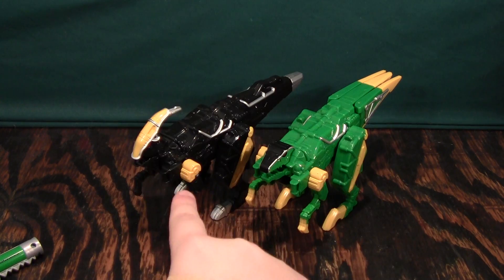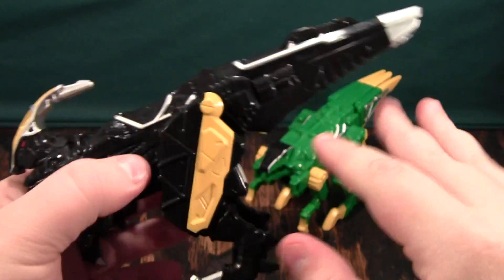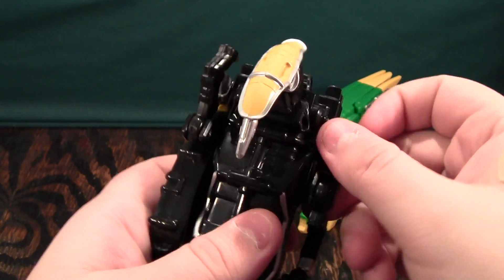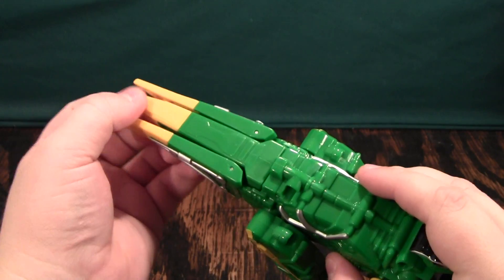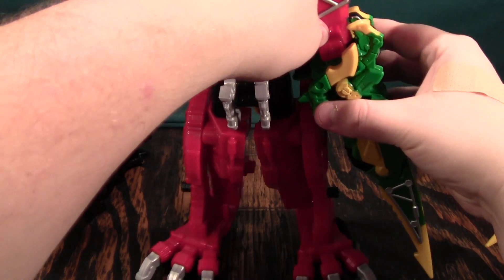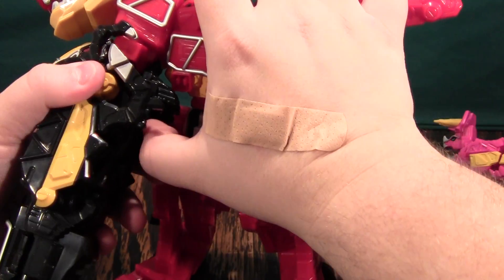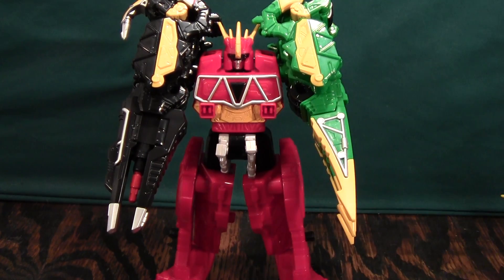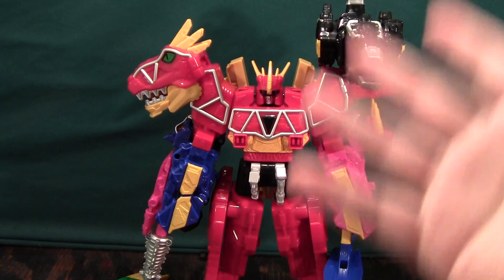Power Rangers Dino Charge Parasaurolophus and Velociraptor Zords Review (megazord)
Power Rangers Dino Charge Parasaurolophus and Velociraptor Zords are a bit big and awkward attached to the Dino Charge Megazord toy, but are otherwise just as good as the Stegosaurus and Triceratops Zords. One neat thing is they can attach directly to the Zord Builder ports on the Dino Charge Megazord's arms instead of using the bite combination clips. Watch the video review to learn more about these figures.